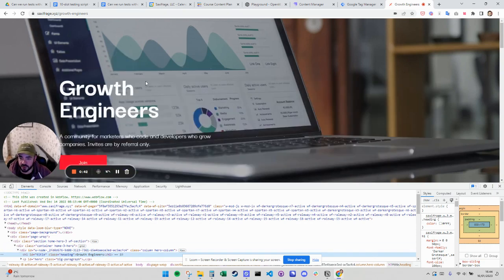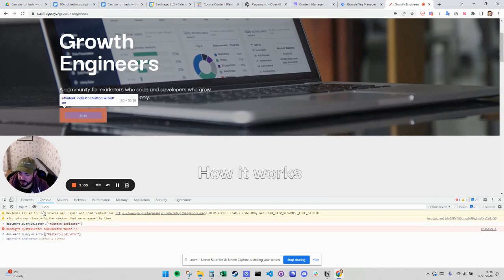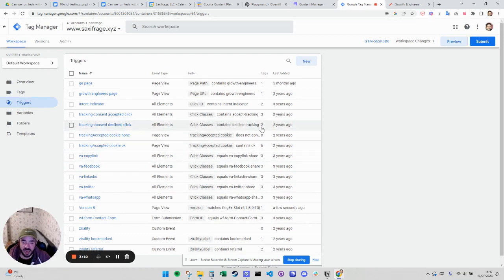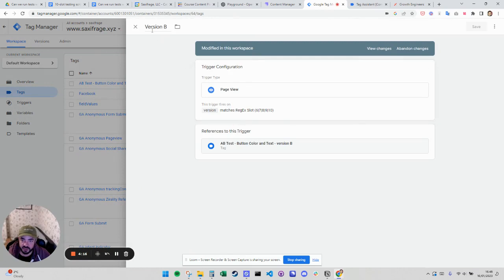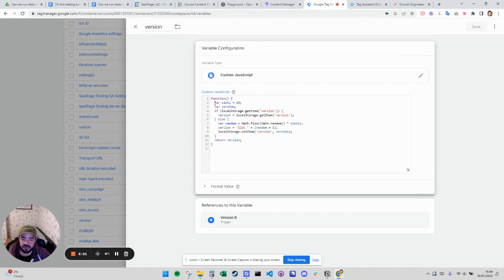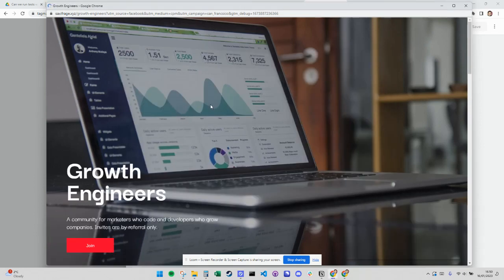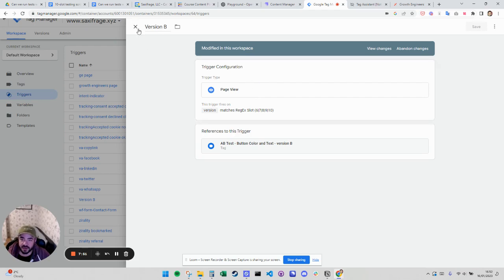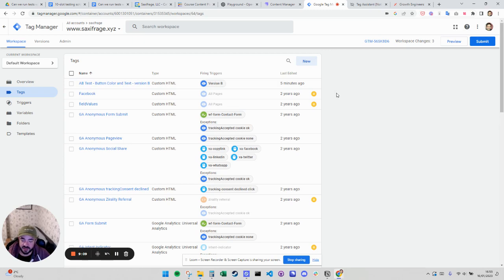Can we run tests without Google Optimize? – Test Implementation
It's official, Google Optimize is being deprecated (classic Google). When that happens it looks like over half a million websites are going to be without a solution that doesn’t cost $$$ enterprise money.

Most people don’t realize you can set up an A/B test in Google Tag Manager for free, because it lets you execute arbitrary JavaScript. All you need is a system to randomize visitors, and filters to conditionally show each version.